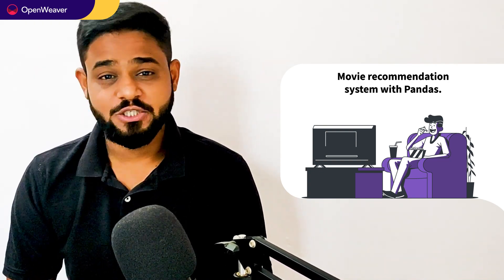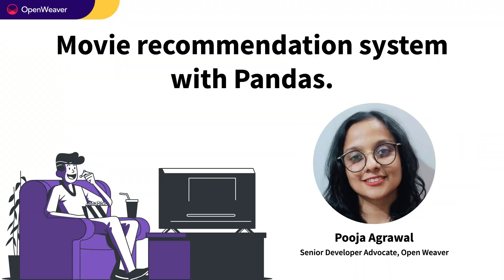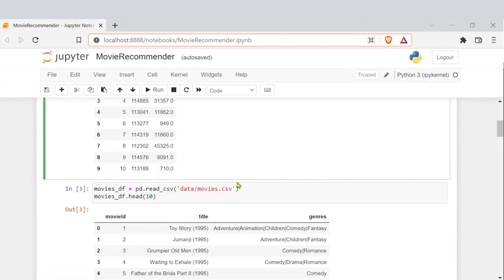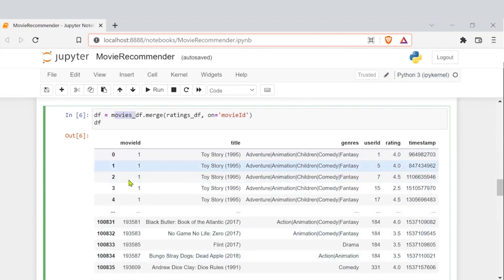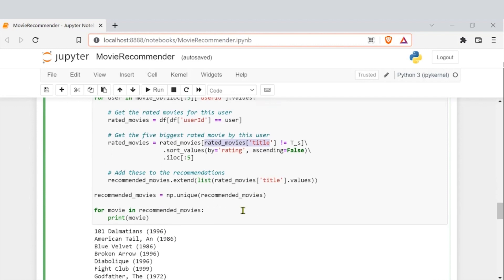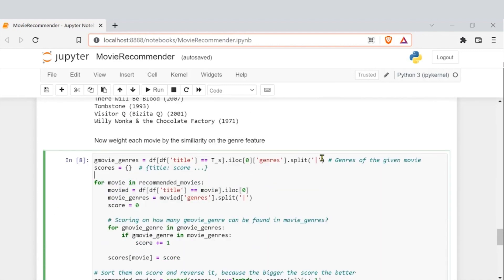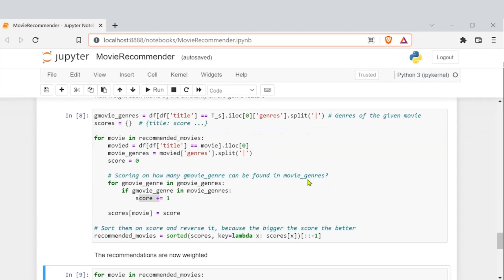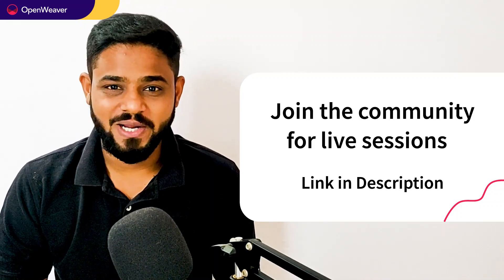How to build a Movie Recommendation System | Source Code included | kandi tutorial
A recommender system is one of the most well-known data science and machine learning uses. 𝗜𝗻𝘀𝘁𝗮𝗹𝗹 𝘁𝗵e 𝟭-𝗰𝗹𝗶𝗰𝗸 𝗸𝗮𝗻𝗱𝗶 𝘀𝗼𝗹𝘂𝘁𝗶𝗼𝗻 𝗸𝗶𝘁 𝗼𝗻 Movie Recommendation System 𝗵𝗲𝗿𝗲

This will install a sandbox Movie Recommendation System application and all the prerequisites needed for the tutorial.

Based on the similarity between the items or the similarity between the users who previously evaluated those entities, a recommender system uses a statistical algorithm to forecast users' ratings for a specific entity. The assumption is that users of like categories will rate a group of items similarly.

We will use Movie Recommendation System libraries to customize and build your recommendation system in minutes with this fully editable source code. The entire solution is available as a package to download from the source code repository.